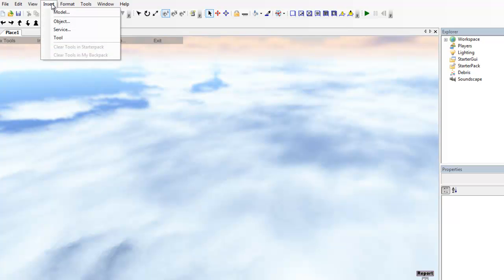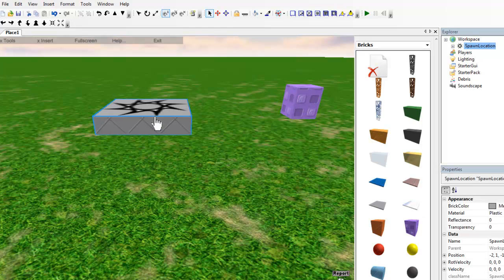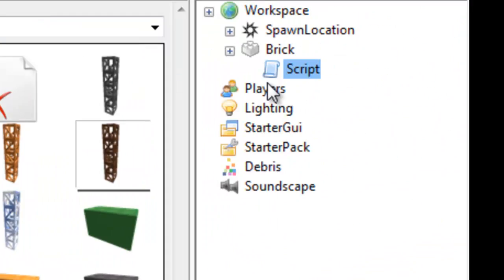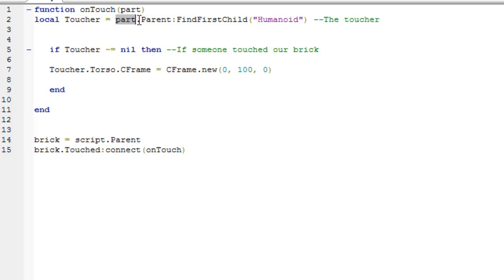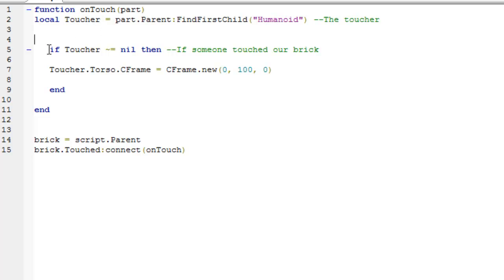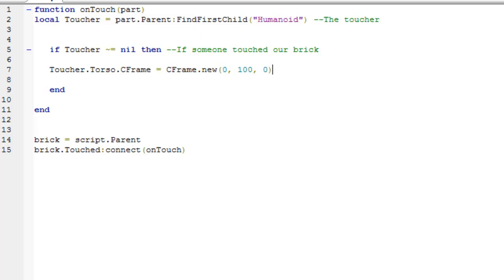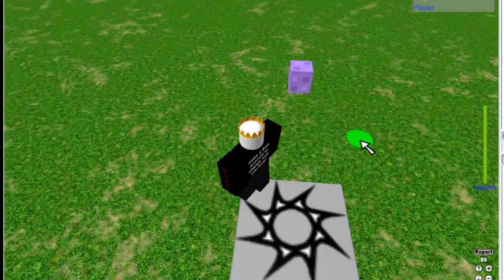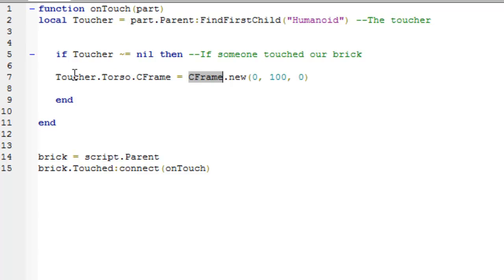Roblox Tutorial 3: Making a teleportation brick!